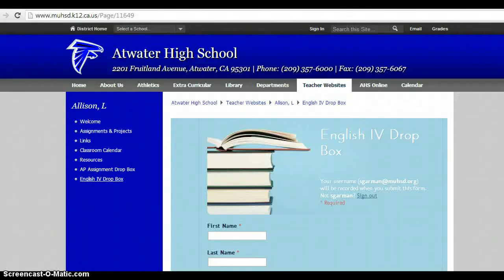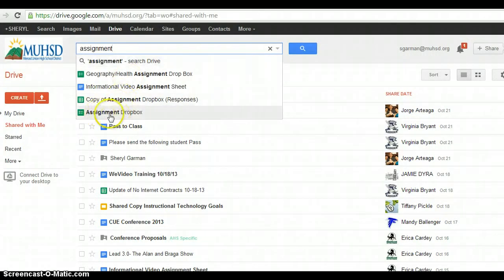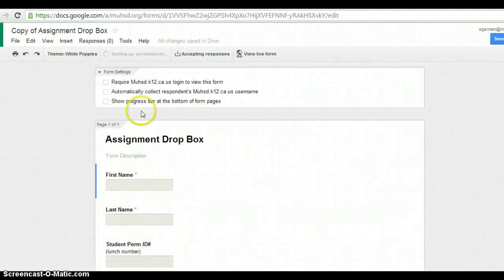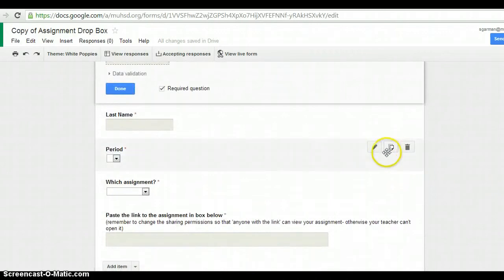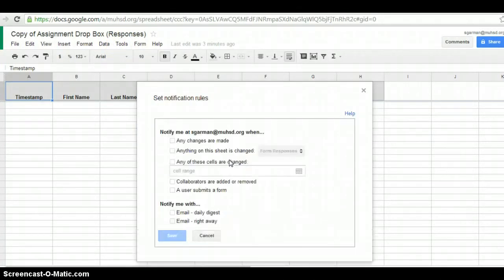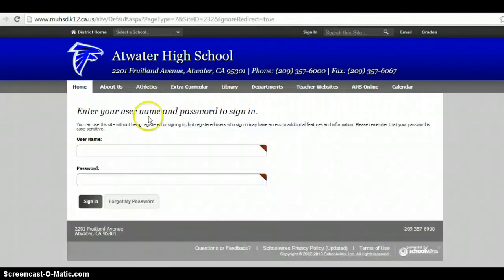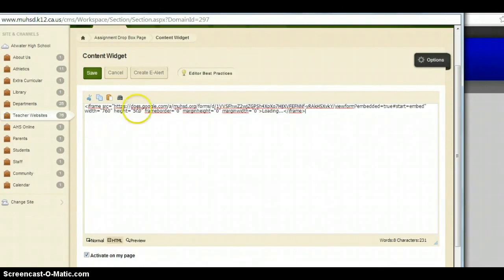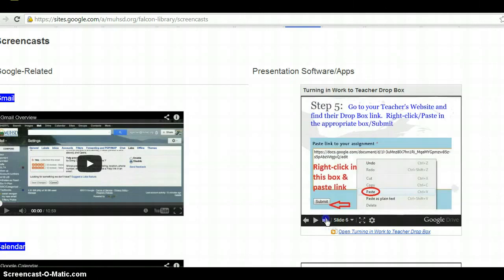Assignment Drop Box Creation & Embedding